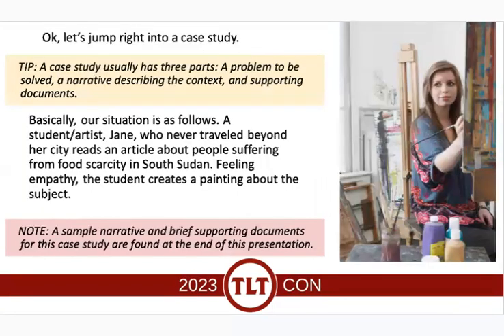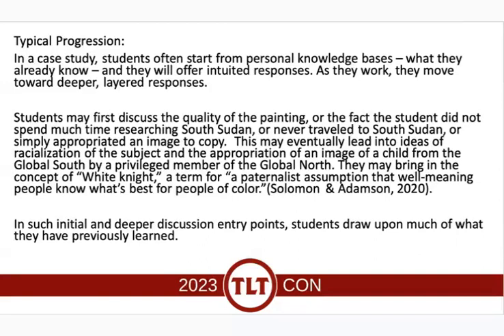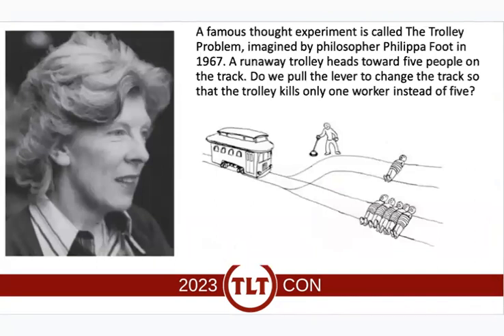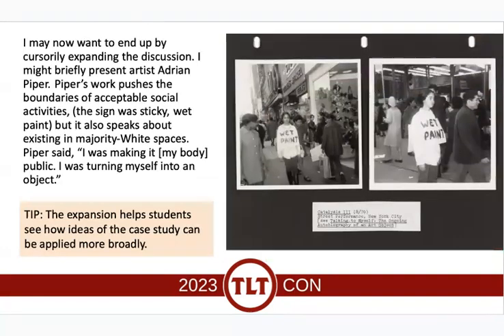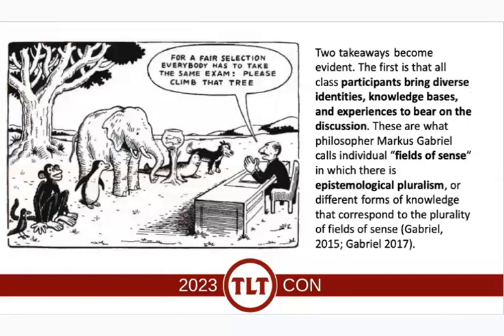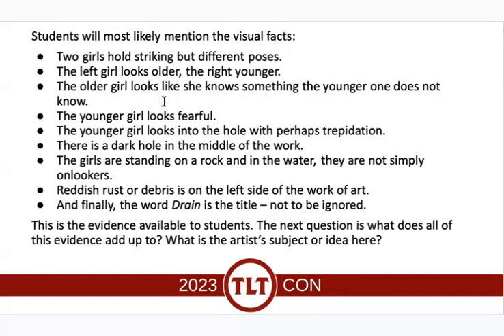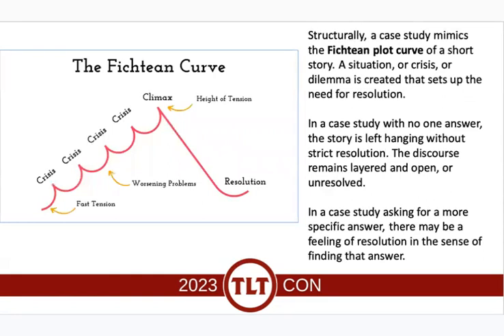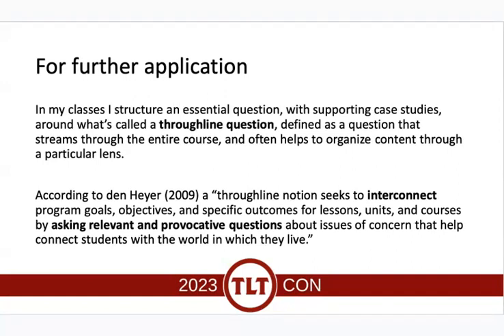But Wait, There's More! Case Studies to Support Belief Change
Christopher Willard, PhD
Author and Visual Artist

Faculty, School of Visual Arts
Alberta University of the Arts

Teaching and Learning Conference May 16-17, 2023
College of Charleston